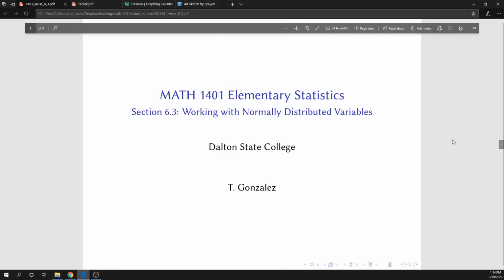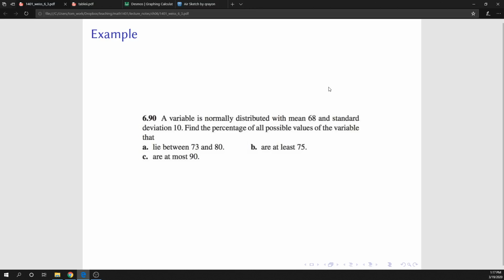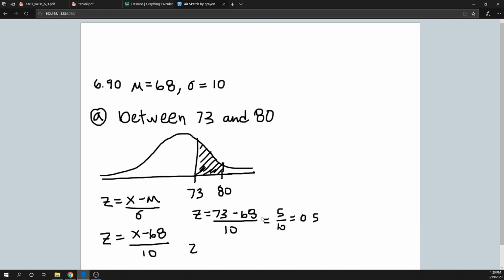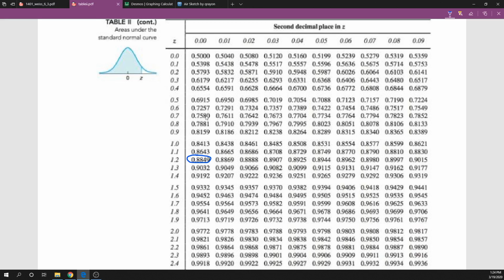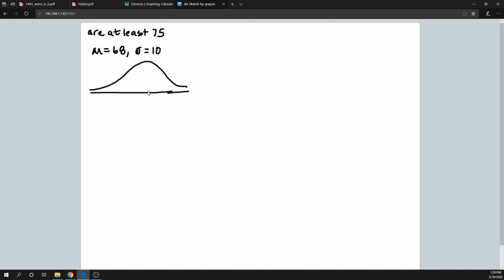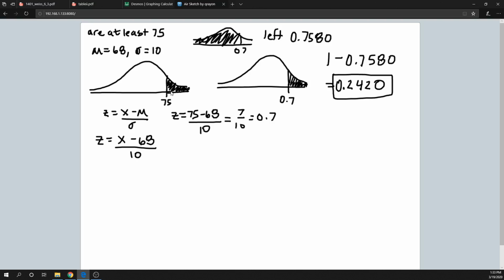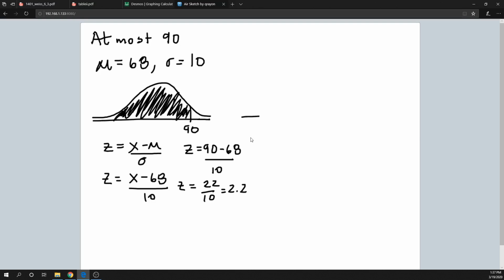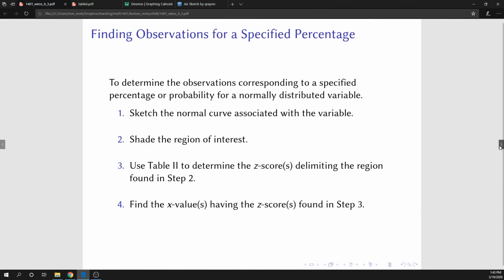Section 6.3 Finding Probabilities (Percentages) of Normally Distributed Variables; Empirical Rule